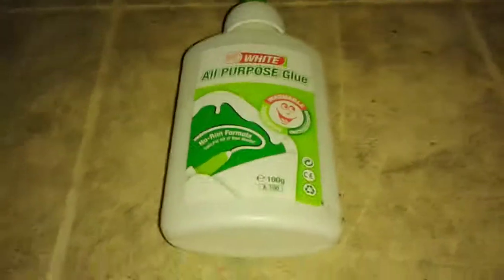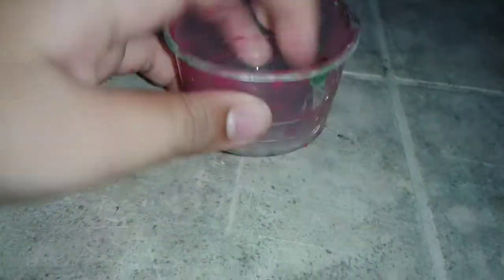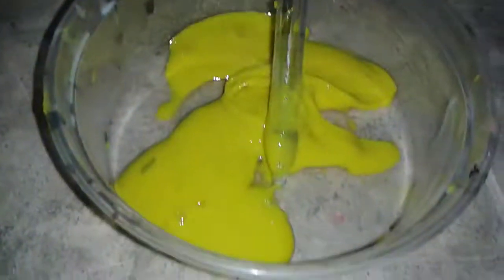Diy clear slime using white glue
Here's the ingredients you will need:
Glue
Bowl
Bubble
Mixing utencile
Food color/acrylic paint
Activator
There's different act you can use
(1)method
Borax+warm water
(2)
Contactlens solution+baking soda
(3)
Liquid detergent
(4)
Liquid strach also known as sta-flo
(5)last but not the least
Tide laundry detergent

Love you all guys thanks for wacthing